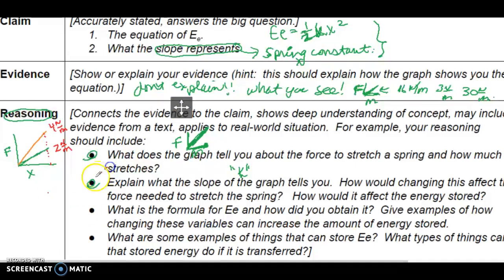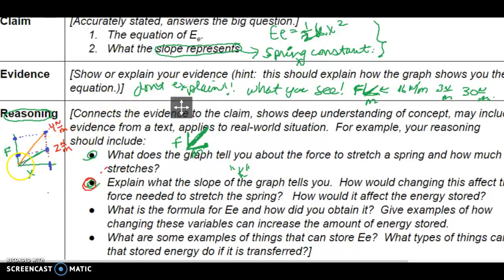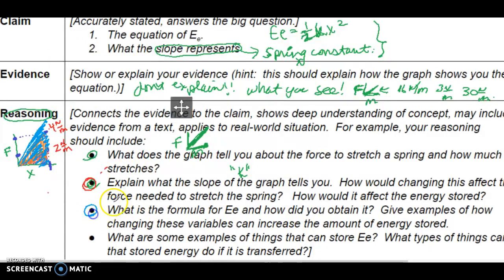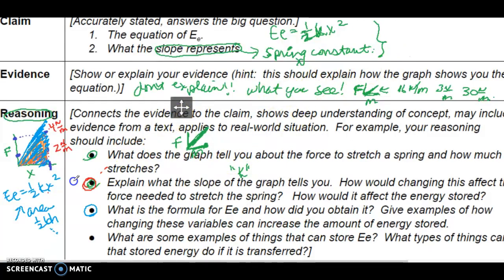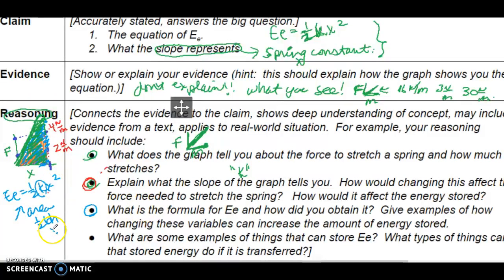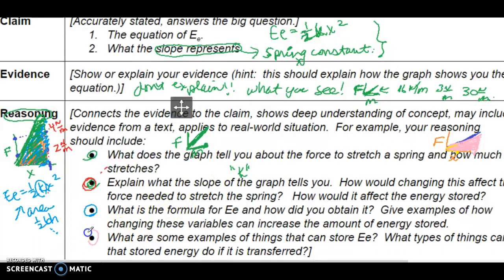Energy Equations Lab Part 2 Ee WRAP UP continued